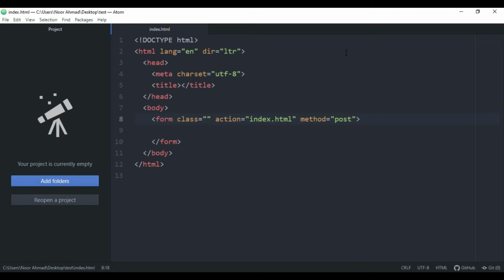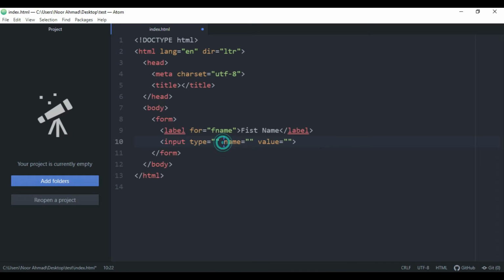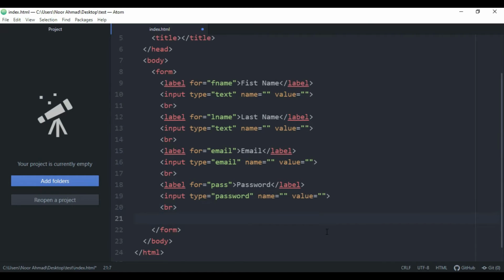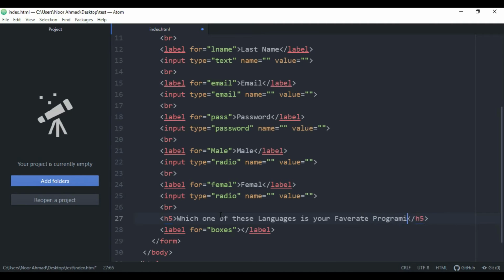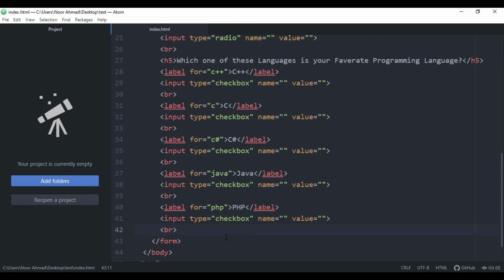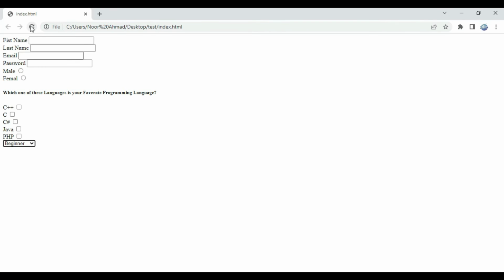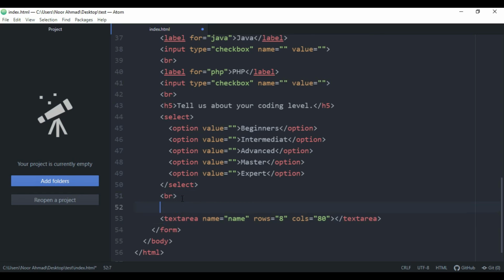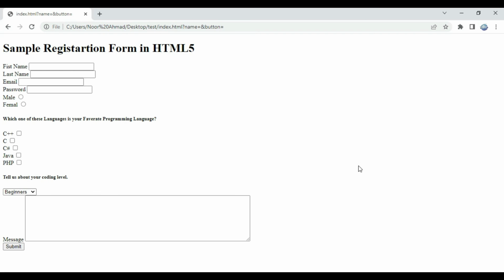#13 Form in HTML|| HTML and CSS Complete Course|| CodingWithRohani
Hi Thanks for Clicking This is the complete HTML and CSS course form in HTML so if you think you learn something from this video Please Hit the Like button Leave the comment and Don't forget to subscribe this channel it will help me to create more useful content for you.